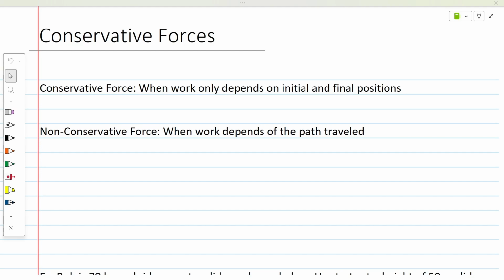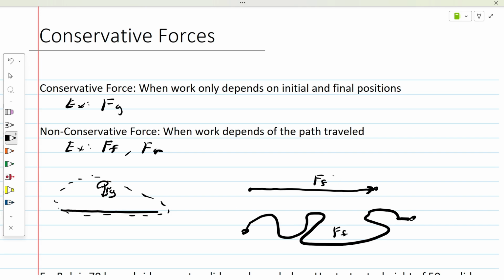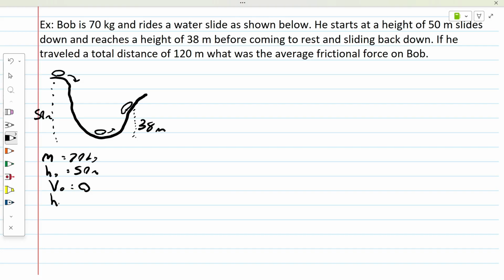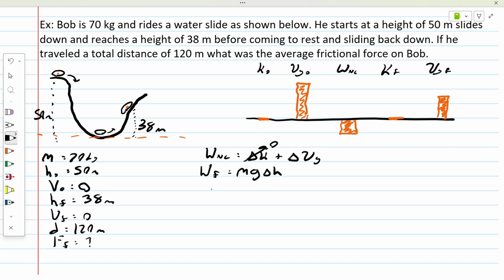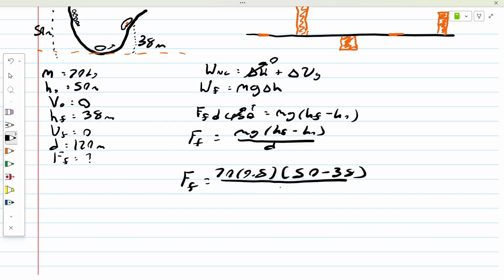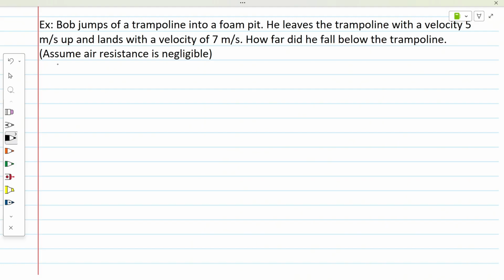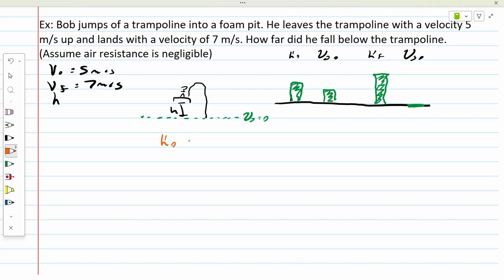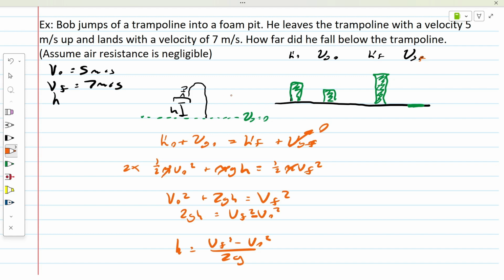The MOST IMPORTANT Energy Concept | AP Physics 1 Unit 3.4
In this video you will learn the conservation of energy principal and how to know when it can be applied. You will learn about conservative and nonconservative forces as well as nonconservative work and closed systems. We will also discuss the total mechanical energy and how that relates to the changes in kinetic and potential energy.

AP Physics 1 Unit 3.4 - Conservation of Energy

Video Chapters
0:00 Conservative Forces
2:10 Nonconservative Work Example
6:21 Conservation of Mechanical Energy
7:52 Conservation of Energy Example